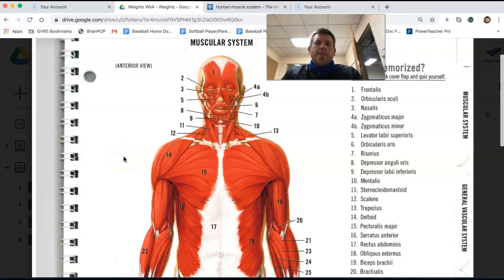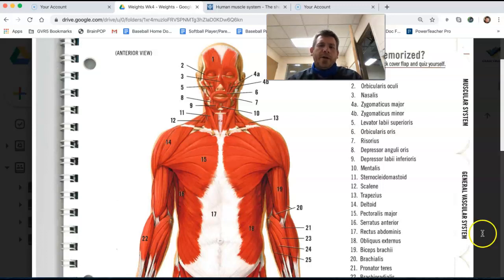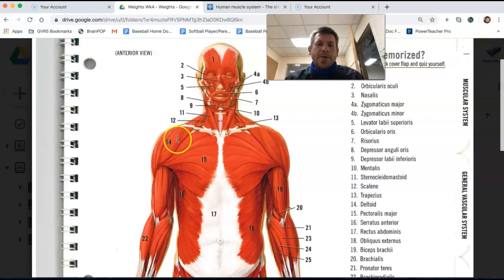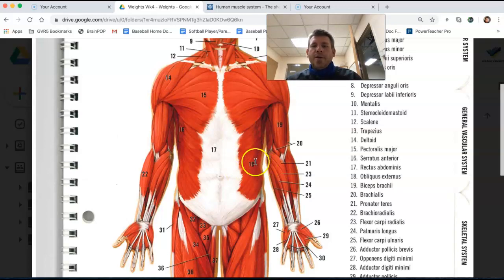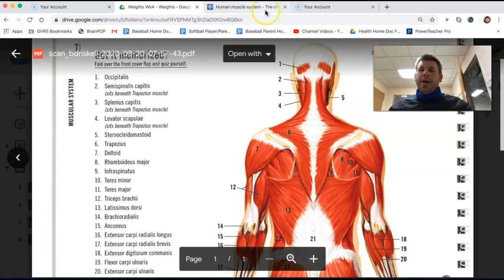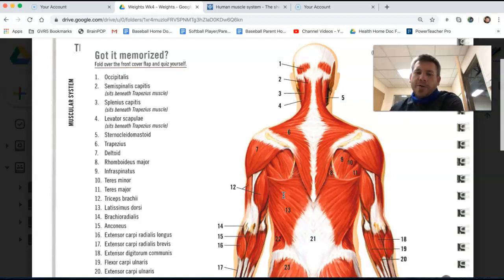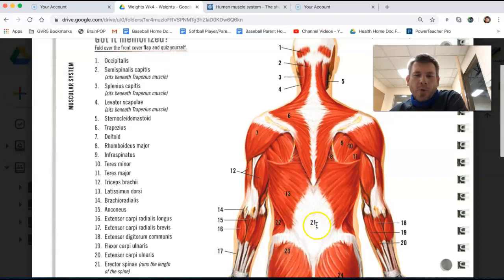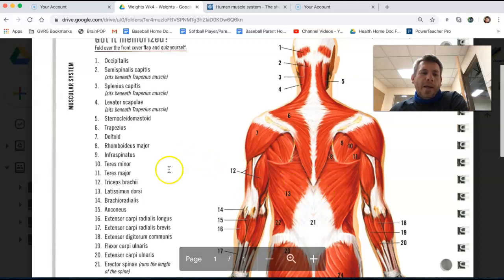Upper Body Muscles